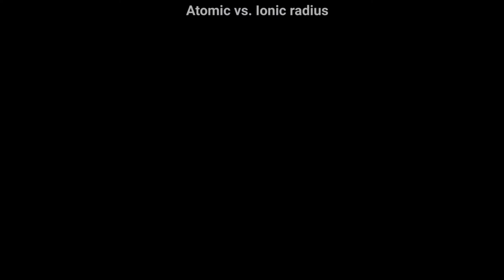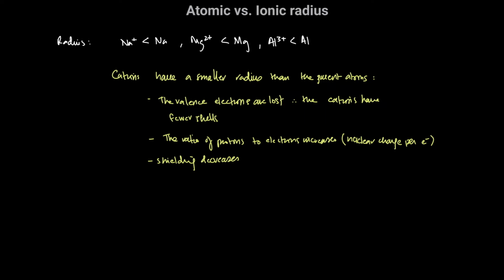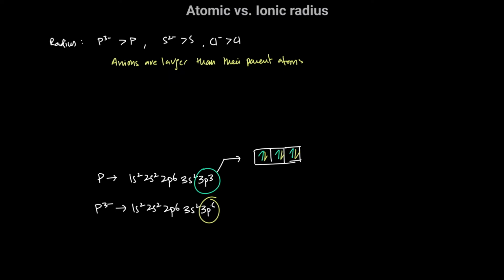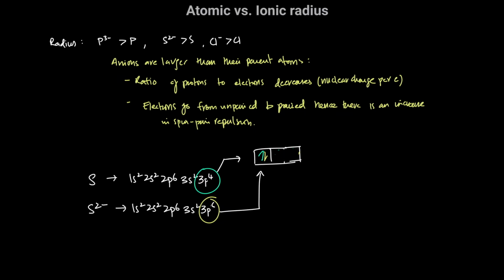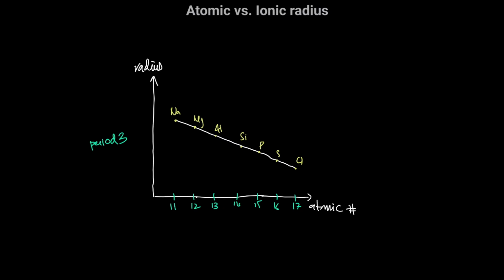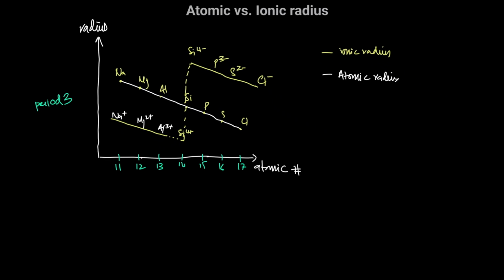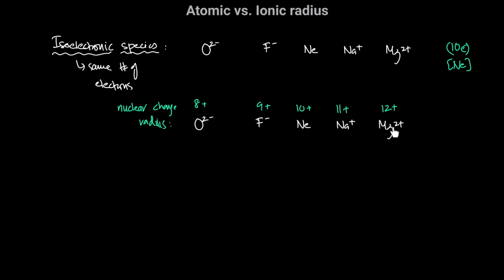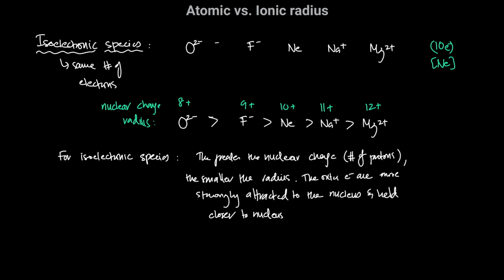4.03 Atomic vs Ionic radii | Periodic trends | A Level Chemistry